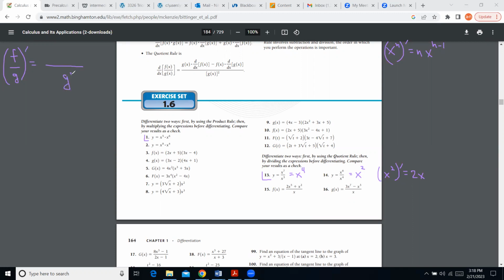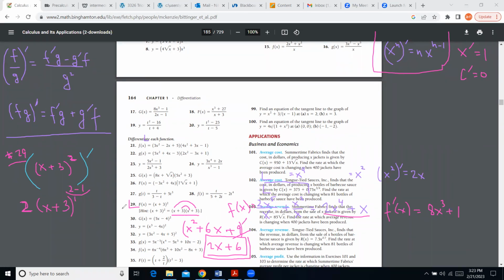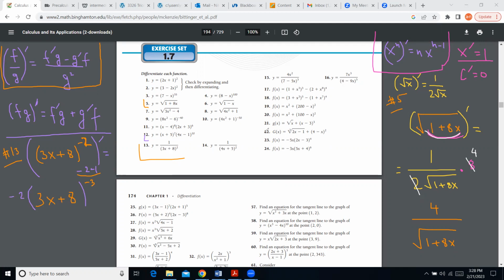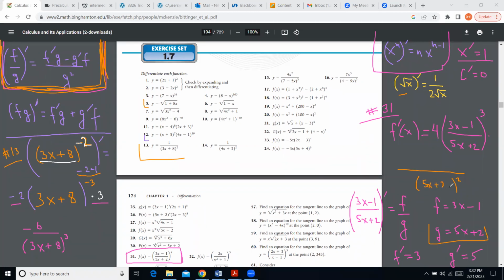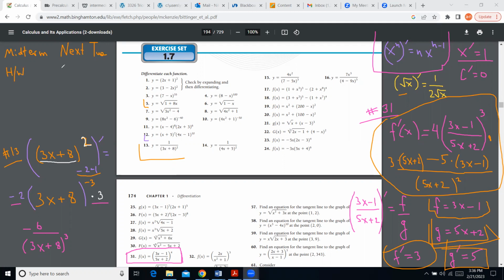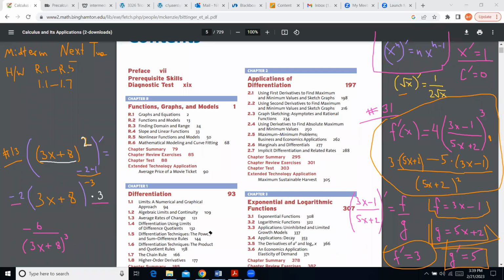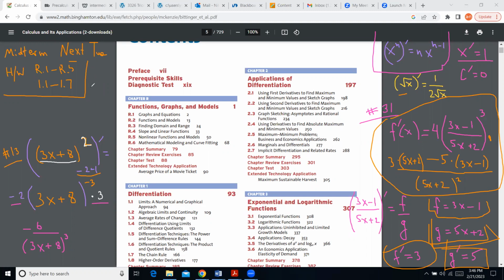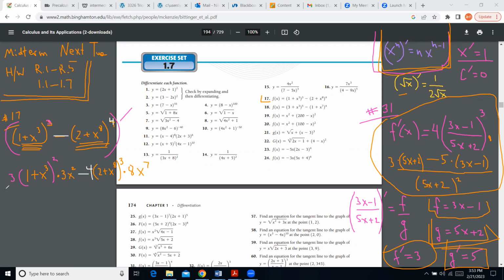Business Calculus. Derivatives